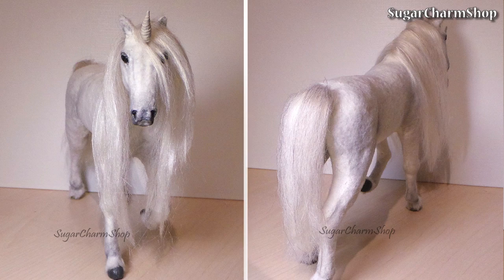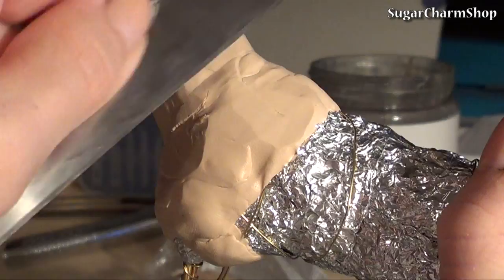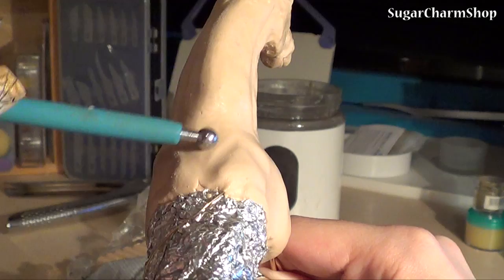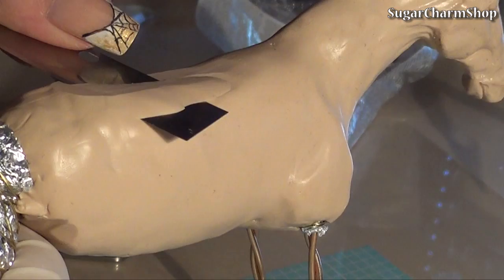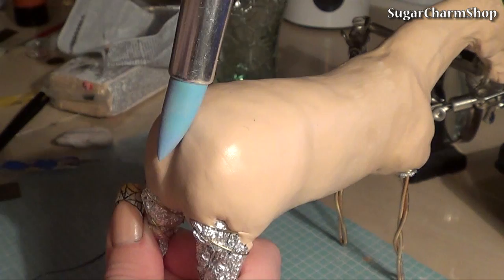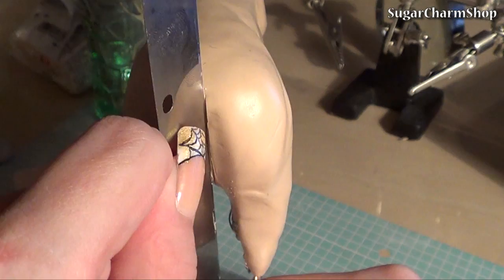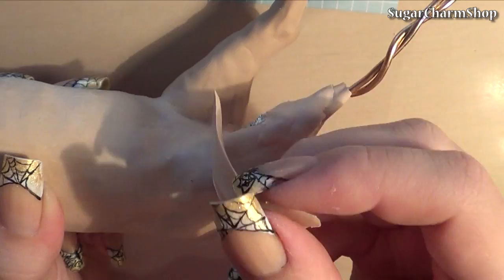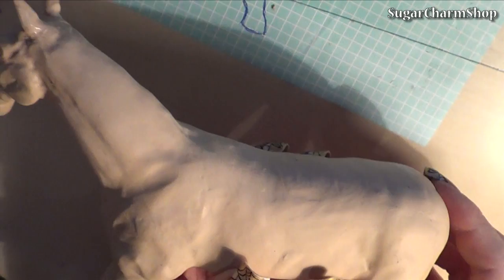Polymer Clay Horse / Unicorn Tutorial Pt. 2 - (Body)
Hey Guys! This is going to be the second of 3 videos showing how I made this 1:12th scale miniature horse/unicorn from polymer clay.

Useful info;
The height of a horse (shoulder height) is approx 150cm. Which in 1:12th scale equals a shoulder height of 12.5cm.
A shoulder height below 150cm is considered to be a pony :) it's of course up to you which one you prefer to make.

The wire I used is some super cheap craft wire - any metal wire will Work, as long as it doesn't have a flammable coating.

The clay I used is 'Fimo professional doll art" in the color 'sand'

The tools I used for sculpting are;
- dotting tools; can be found on ebay as "nail dotting Tool."
- ball tools; can be found on ebay as 'cake decorating ball tool'.
- variety of needle tools (any needle-looking thing will Work).
- Silicone Tool - check your local art supply store or online.
- Xacto knife and clay blade